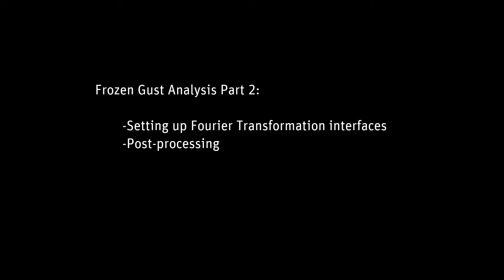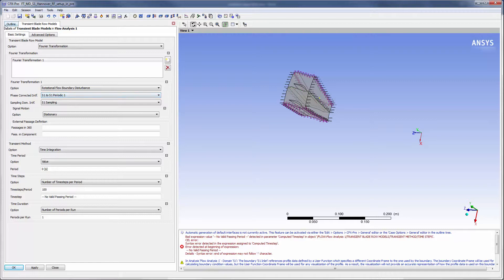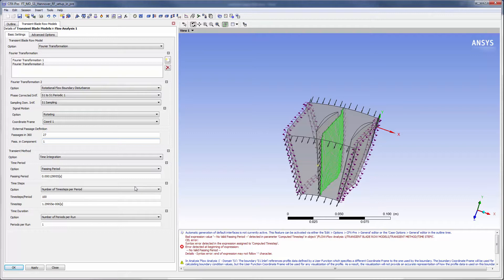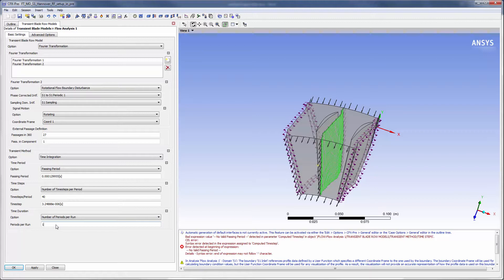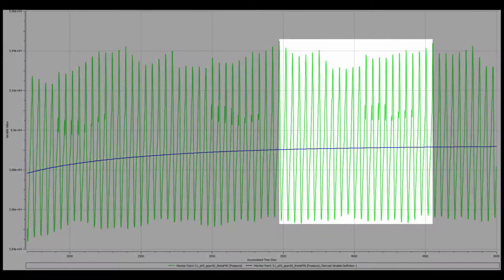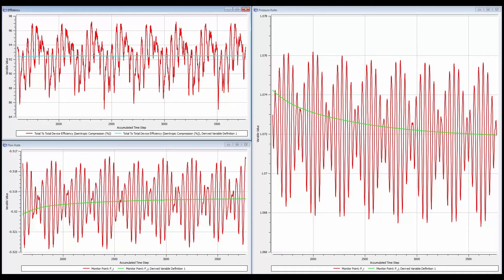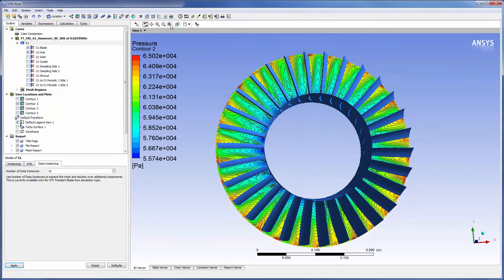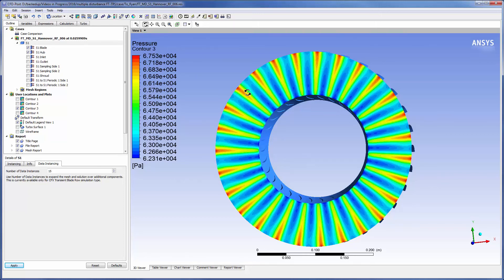ANSYS CFX: Modeling Multi-Row Influence on a Stator using Frozen Gust Analysis - Part II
This video demonstrates how to set up Fourier Transformation interfaces for a Frozen Gust analysis in CFX-pre. The results of this case are also post-processed using CFD-post.  ANSYS CFX computational fluid dynamics software delivers fast, reliable and accurate CFD simulations.  CFX is the leading turbomachinery simulation solution.